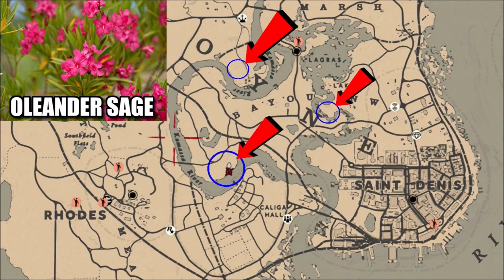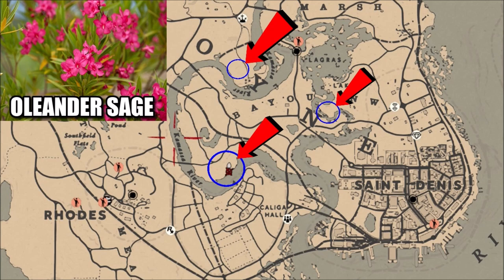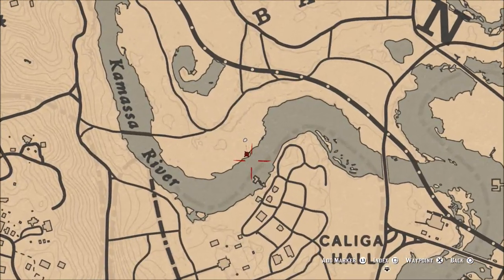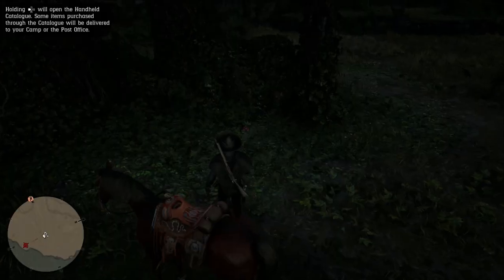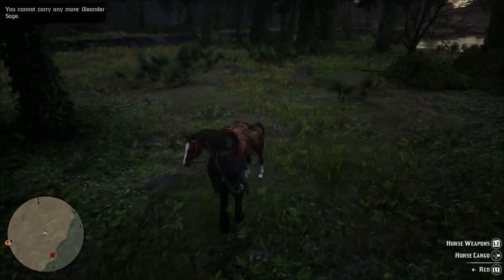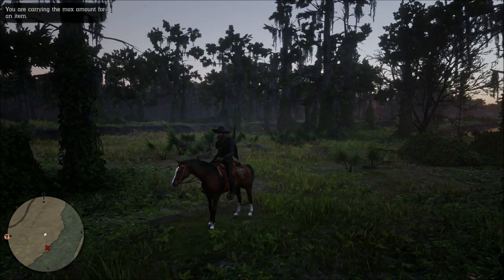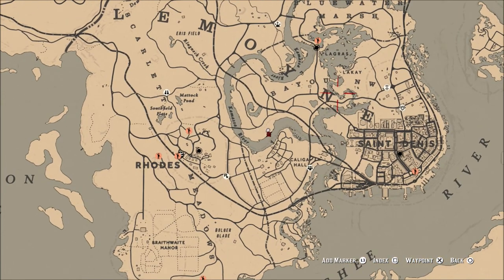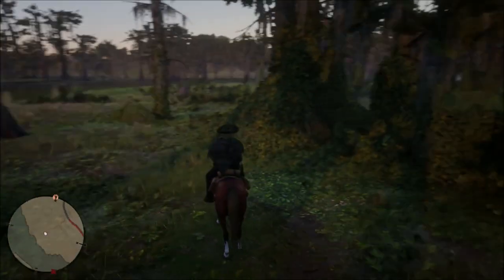Oleander Sage Location Red Dead Online | Daily Challenge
The best oleander sage location in red dead online.One of today's  red dead online daily challenge's is to pick 5 oleander sage and in this video I will show you the best place to do it.